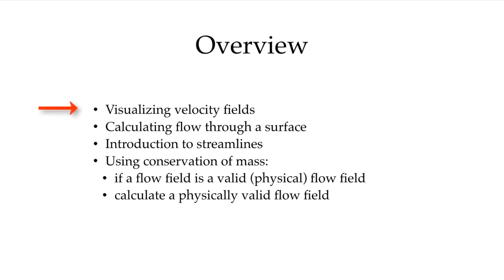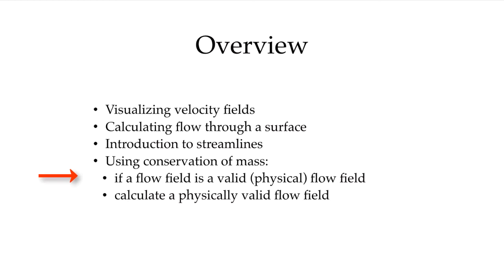VelocityFields and Conservation of Mass: Introduction